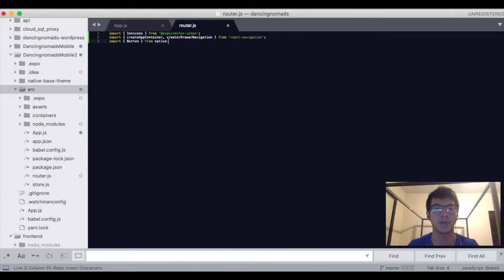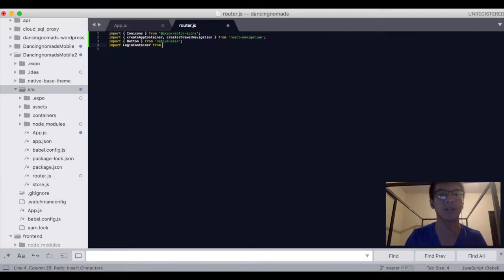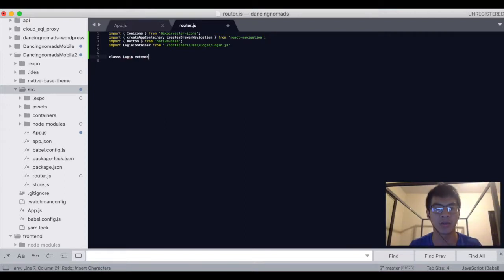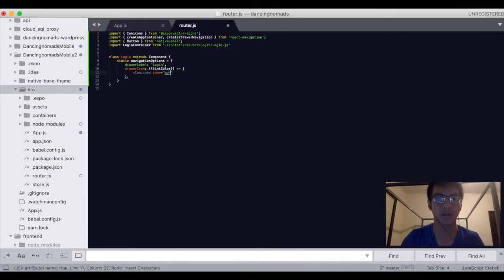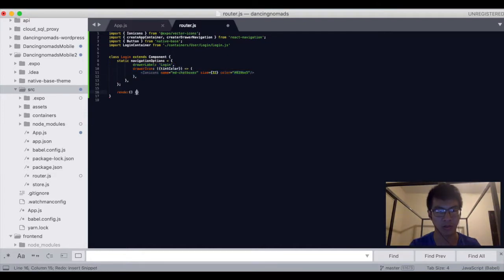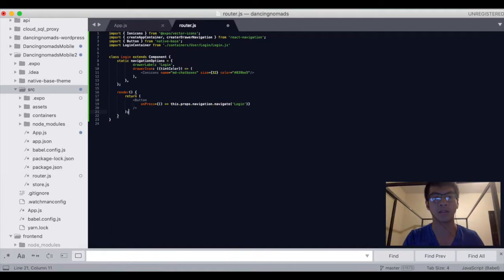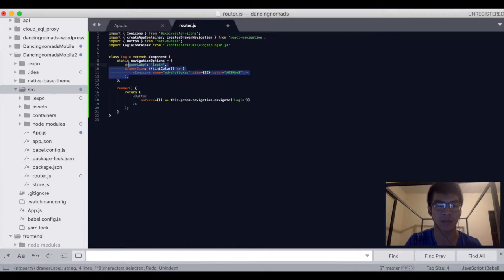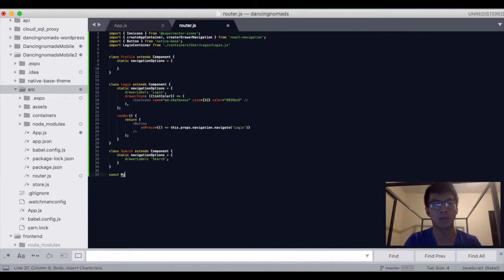React Native Tutorial Step 7 - Router.js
Today we talk about the router.js, which is responsible for basically navigating your user to the screen they want to be on.

Before that, make sure your App.js has the right code.

We're going to code up the Router.js (finally) and talk about the packages that we've imported and the class components that we're going to write (Profile, Login, and Search).